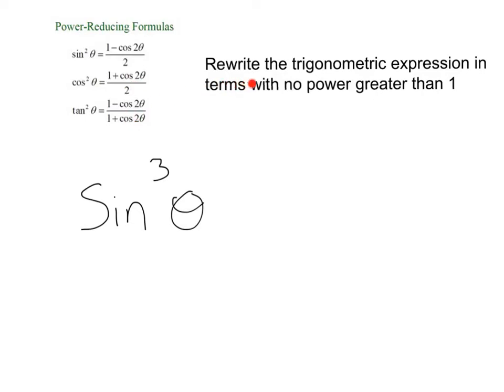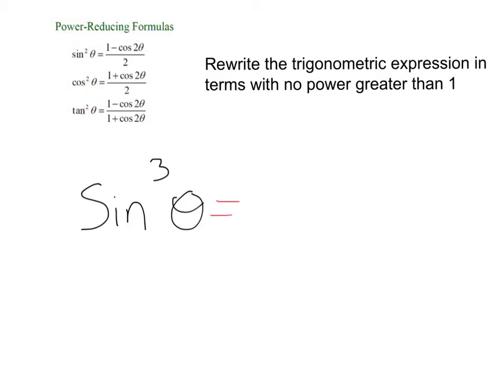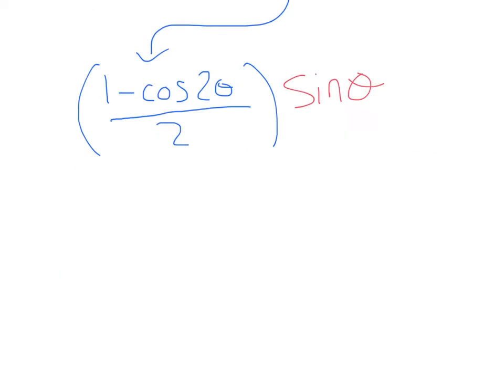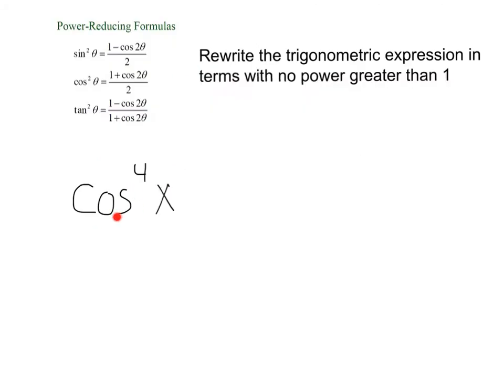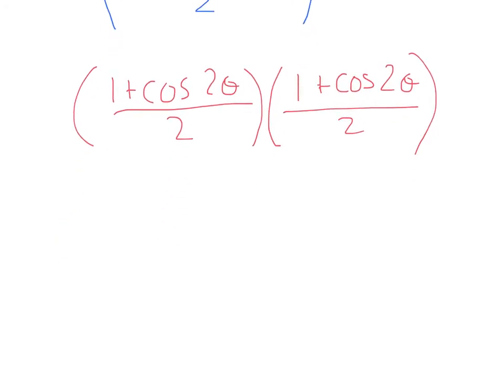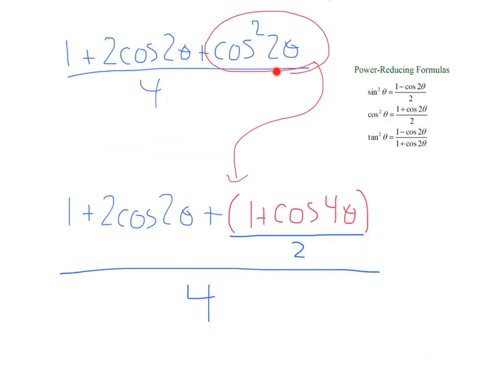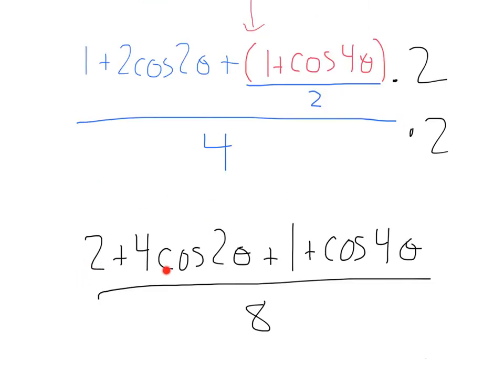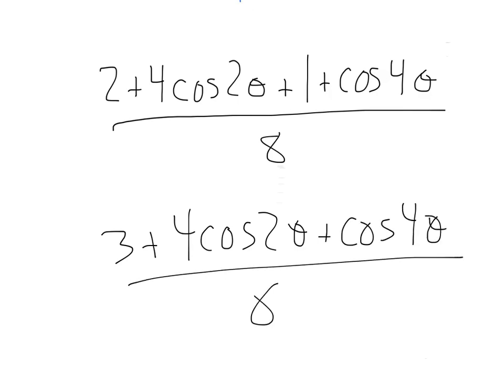Power Reducing Identities